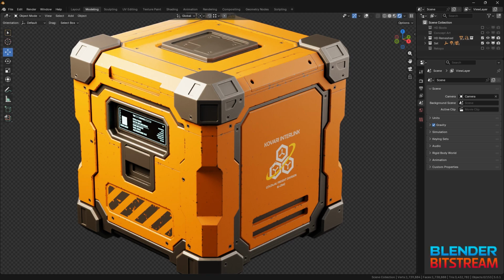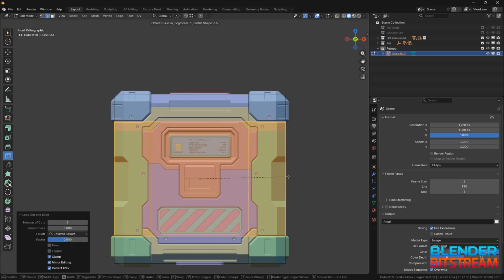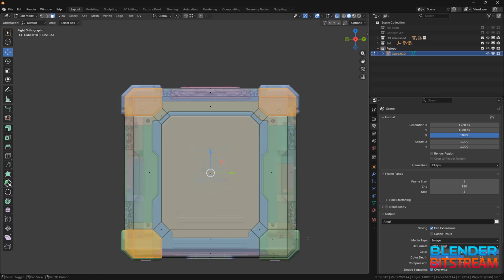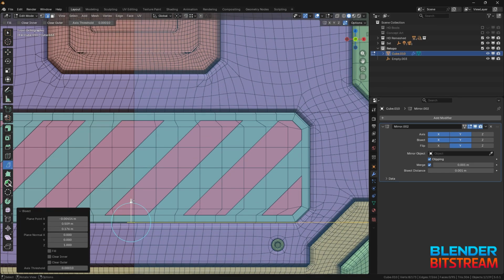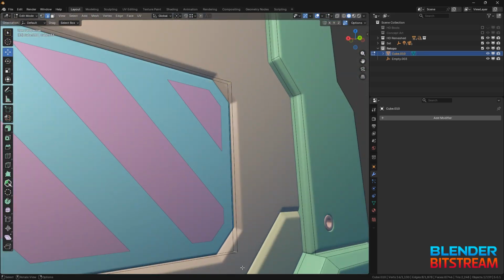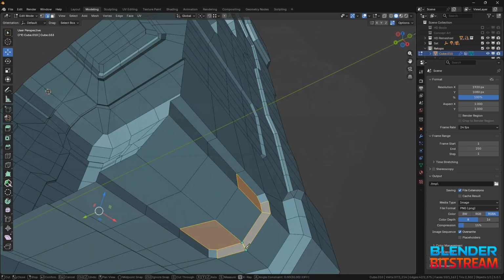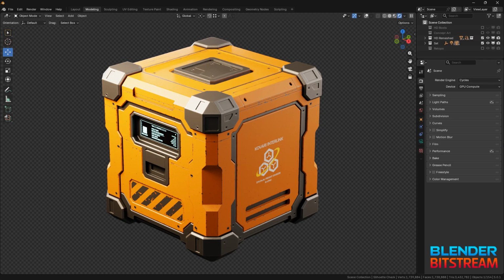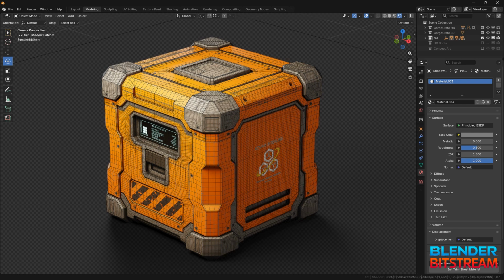Hard Surface Retopology in Blender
In this episode of Blender Bitstream, I walk through a practical approach to hard surface retopology in Blender, starting from a 1.7‑million poly subdivided 3d model and working down to a clean, game‑ready mesh under 3,000 triangles.